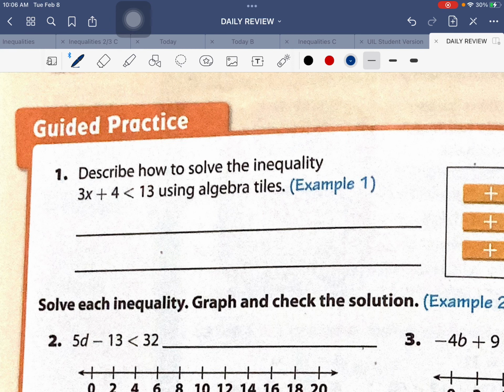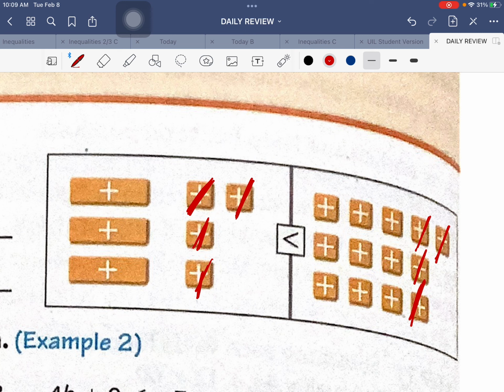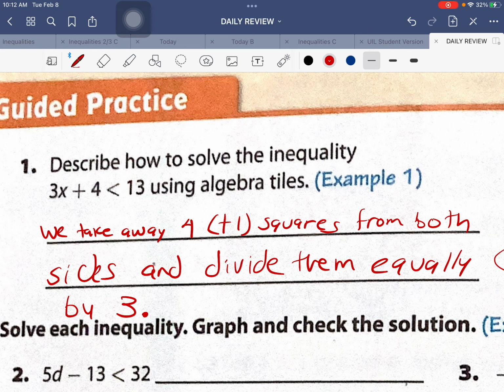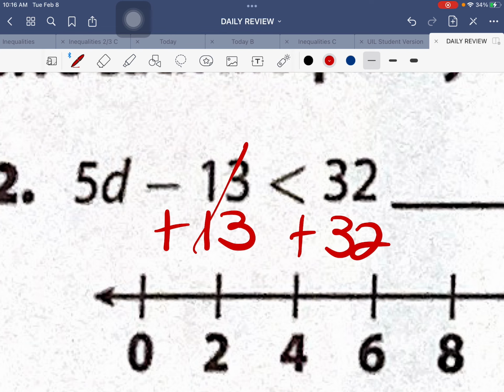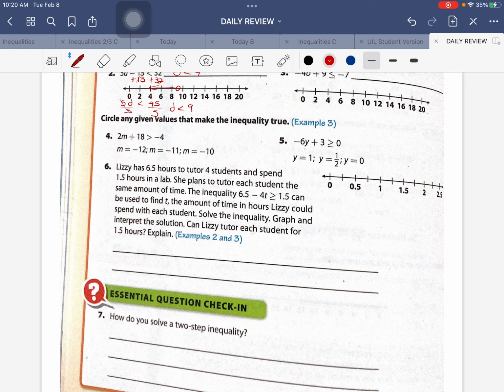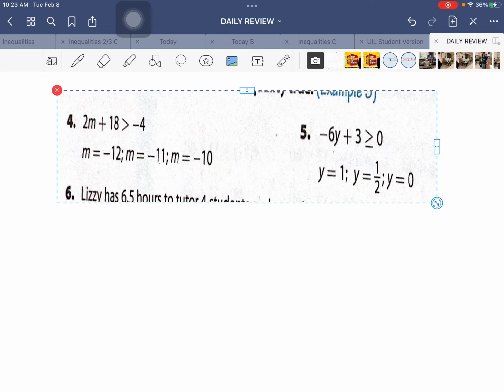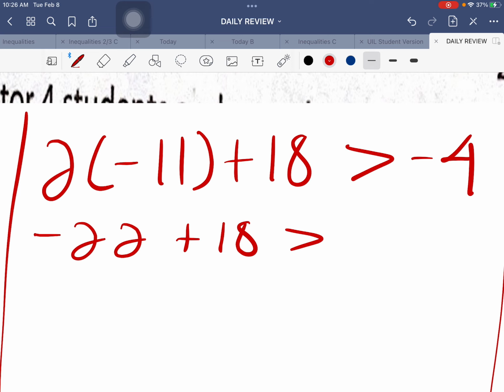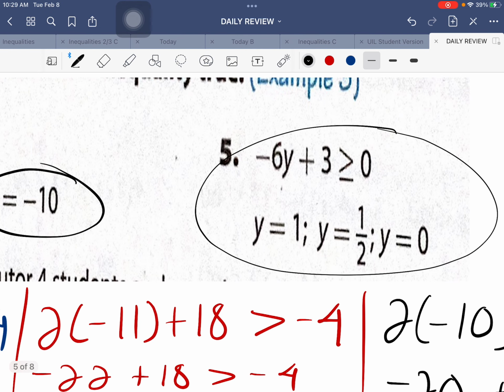Solving Inequalities ( Part 2)